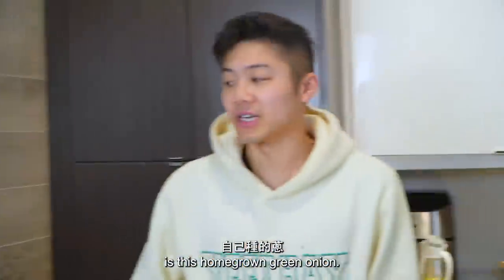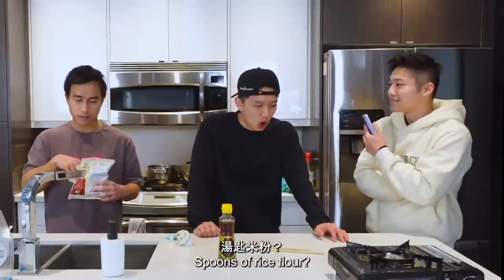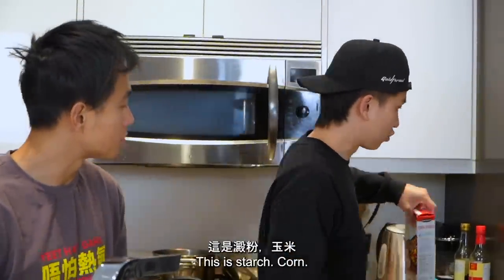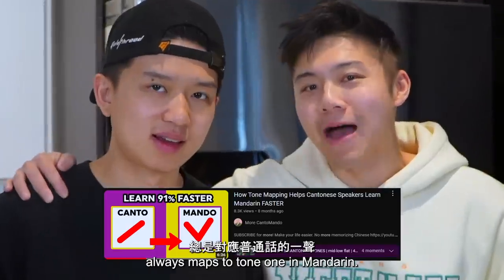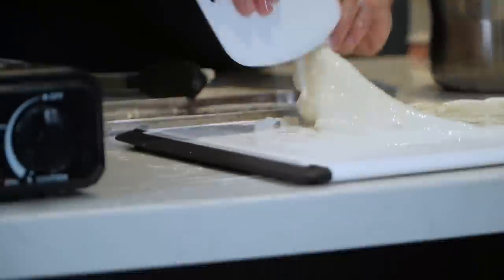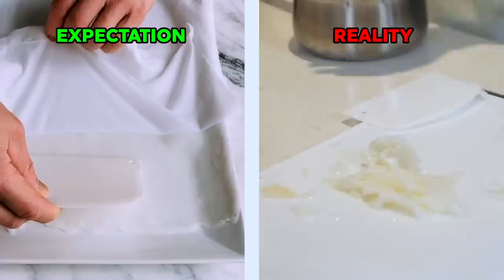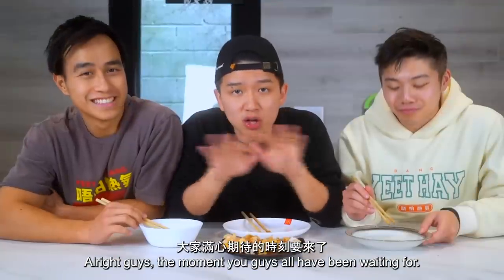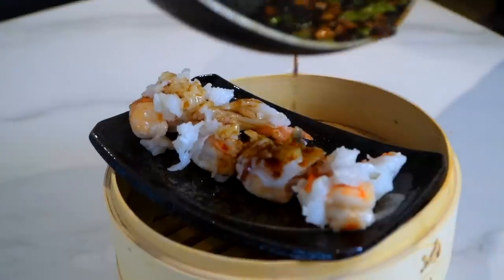I Tried the Hardest Cooking Tutorial Ever... in Chinese *disaster*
Food always taste better with squarespace! Make that website you've always wanted!
Are you a Canto speaker? Wanna Improve your Cantonese and Learn Mandarin at the same time? DM us "I WANNA LEARN MANDO" on IG @cantomando or on FB and we'll see if we can help

Back to Chinese speaking challenges! In this video, Mike will be making dim sum in Cantonese instructions only. Since Mike doesn't know any Cantonese, let's hope the dish turns out the way it usually is in dim sum restaurants.
👕MERCH!